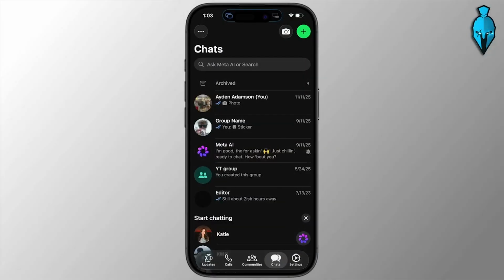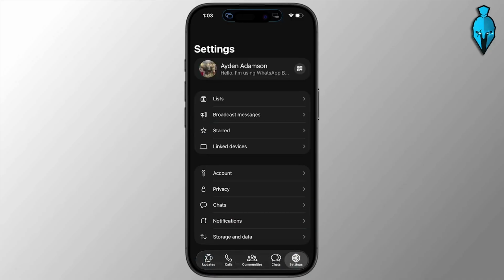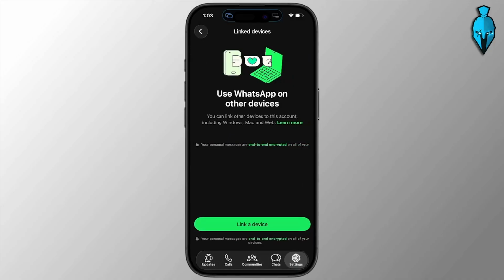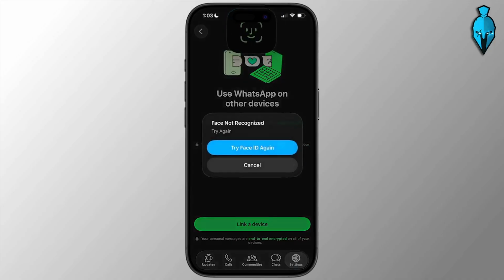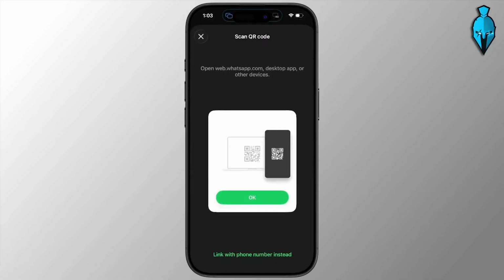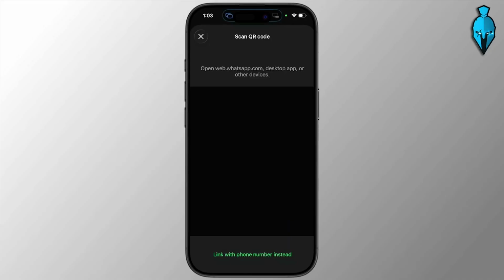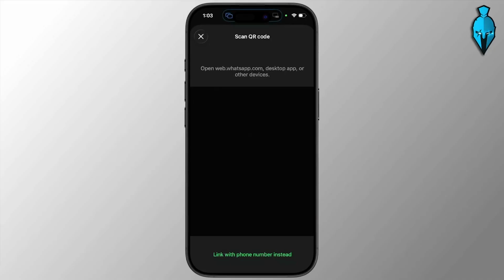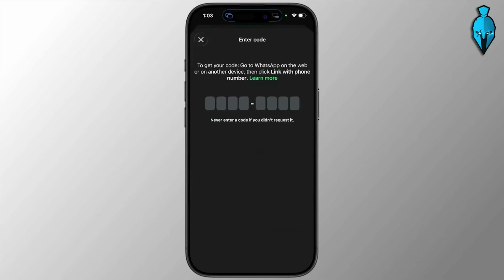How To Check Other WhatsApp Messages On Phone - Full Guide